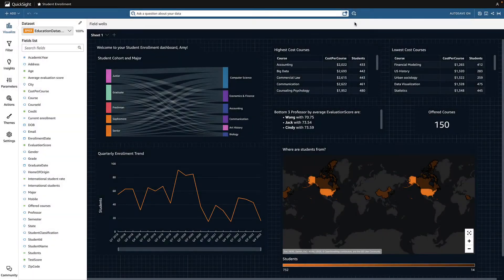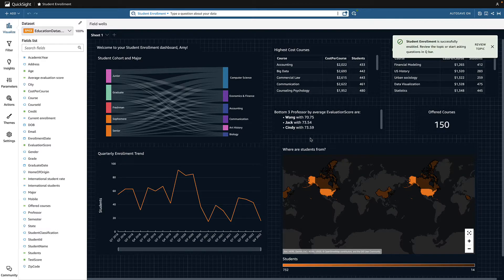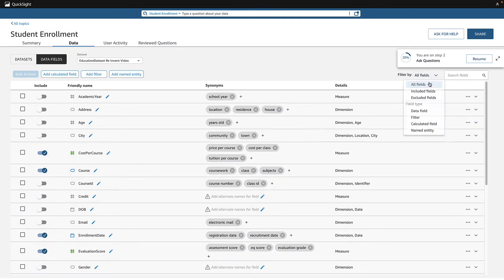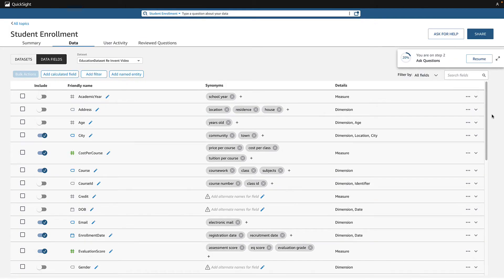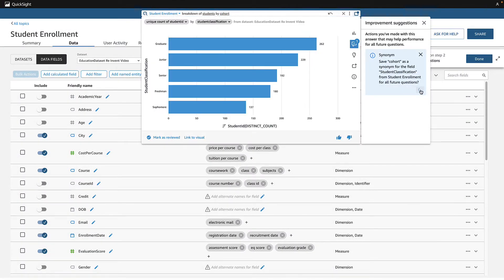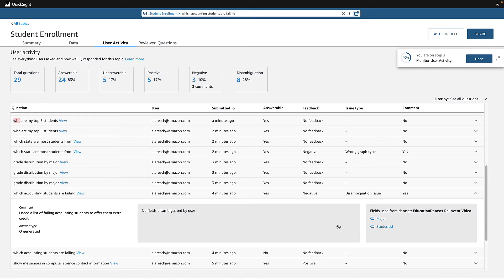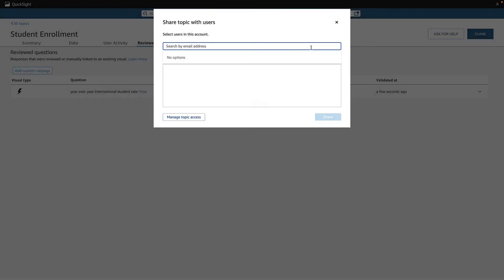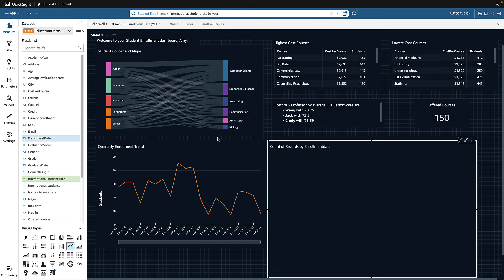What’s New for Authors with Amazon QuickSight Q?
Natural language is a powerful new modality organizations employ to enable manager self-service, but configuring NLQ systems is often difficult and time consuming for BI teams. With QuickSight automated data preparation, you can add NLQ to any analysis in one click. This speeds up topic creation by automatically selecting high-value fields based on how they are used in the analysis, and provides automated synonyms, and data formats powered by ML in the background. This lets you start asking questions of your data in minutes!